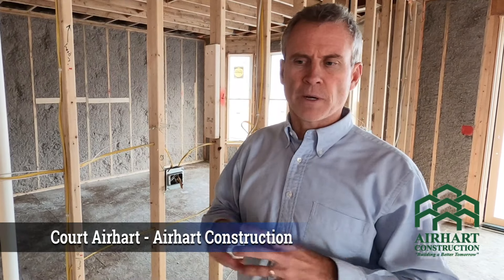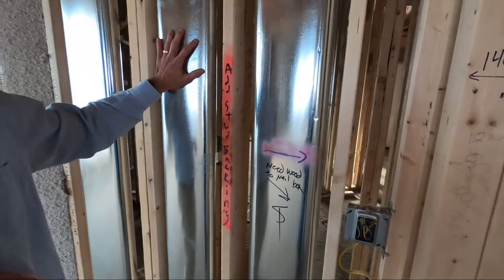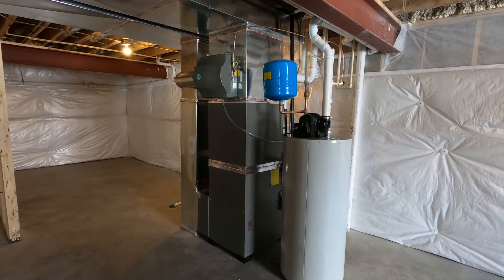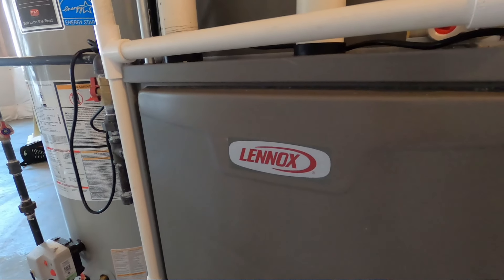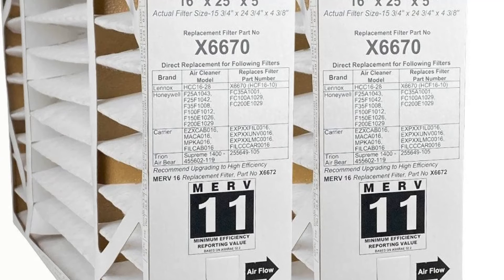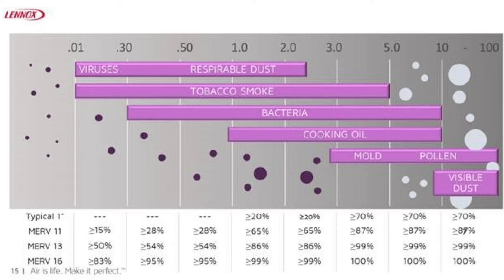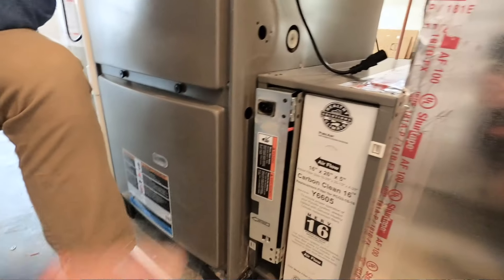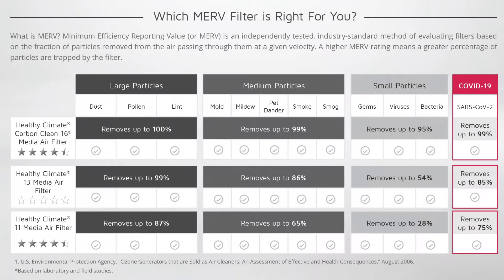Episode 5 - HVAC Systems, the Efficiency and Air Quality | New Home Construction Series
Behind the Walls Season 2 - Episode 5: In this episode we take a deep dive into the HVAC Systems for a look at efficiency and Air Quality (Episode 5 of 8)

Home Channel TV Amazon Store